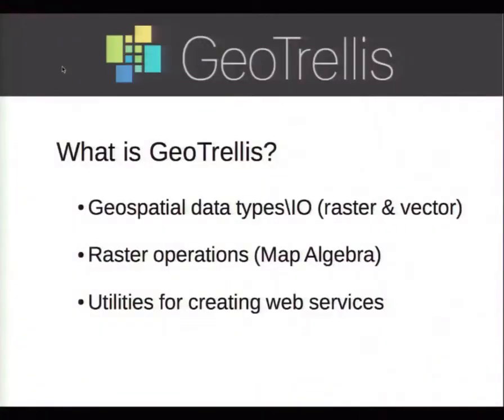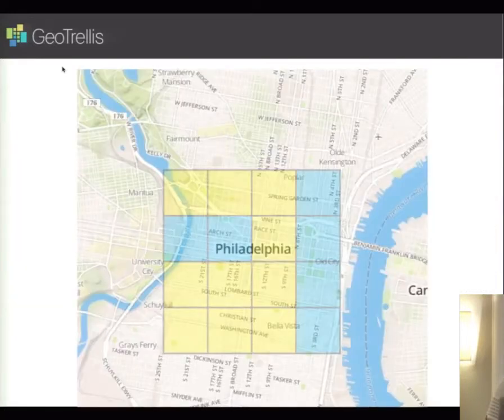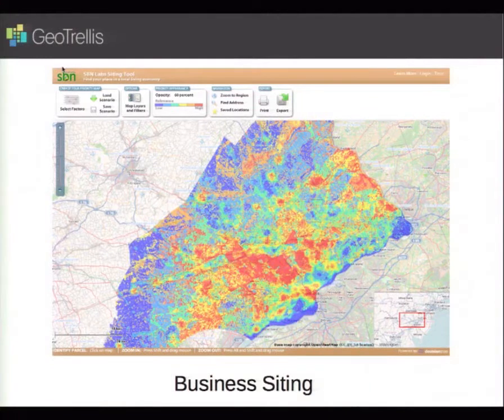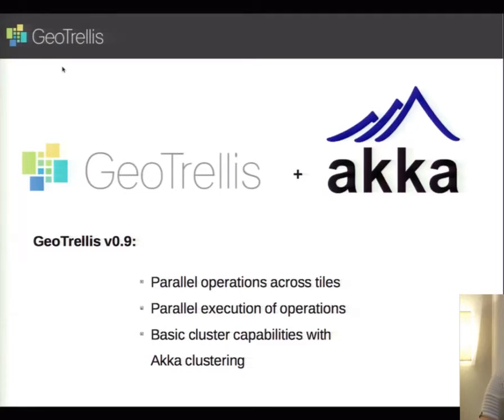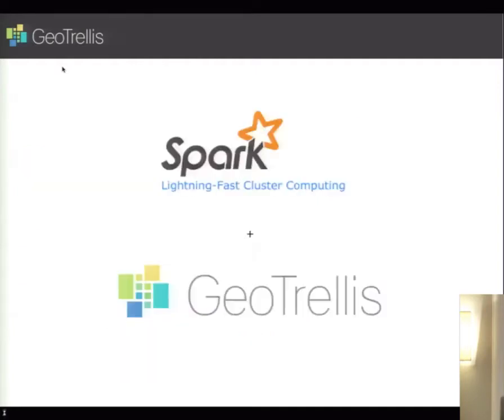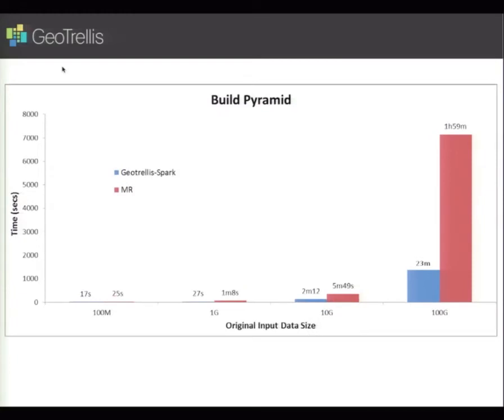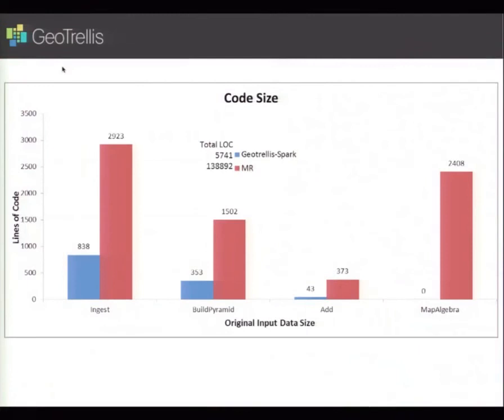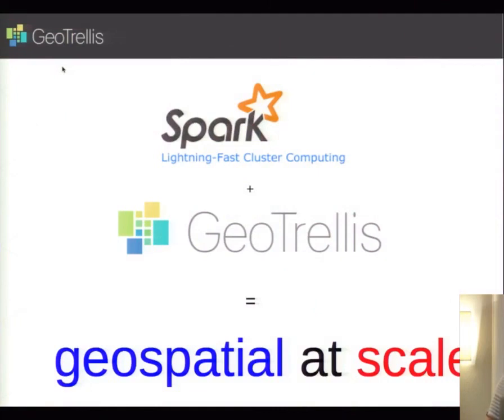Geotrellis: Adding Geospatial Capabilities to Spark - A. Kini (DigitalGlobe), R. Emanuele (Azavea)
Ameet Kini (DigitalGlobe), Rob Emanuele (Azavea)